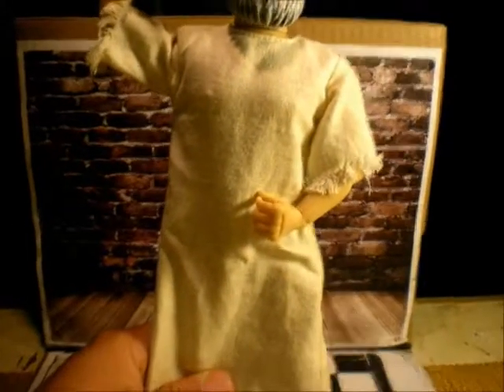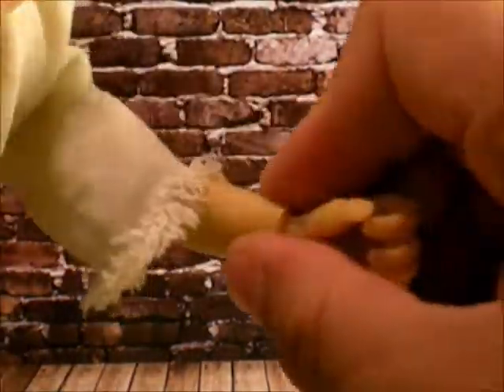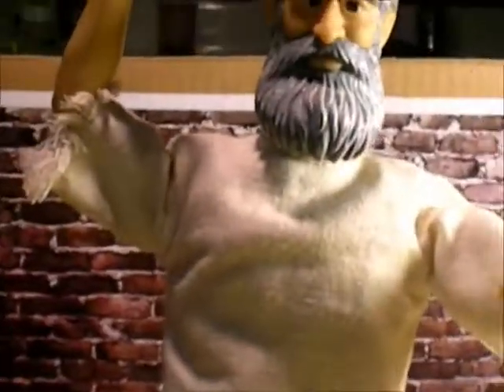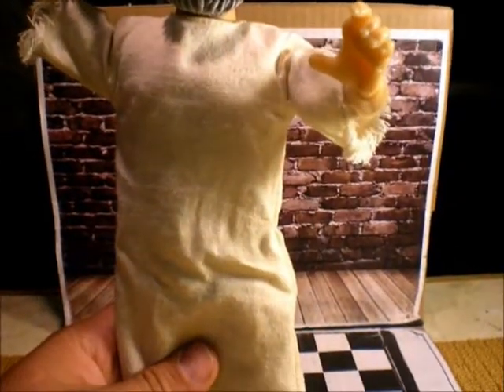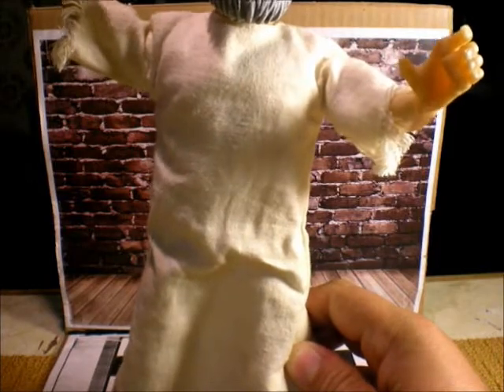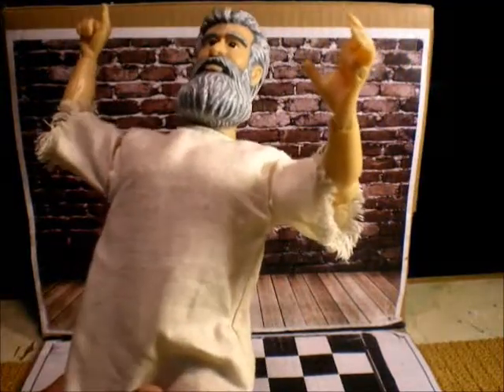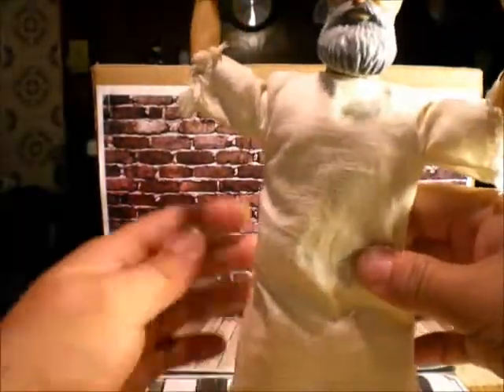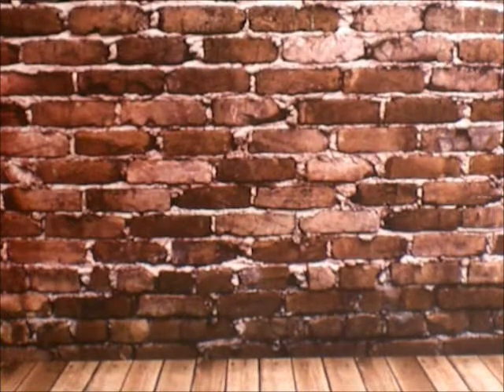Talking Moises Action Figure From Messengers Of faith